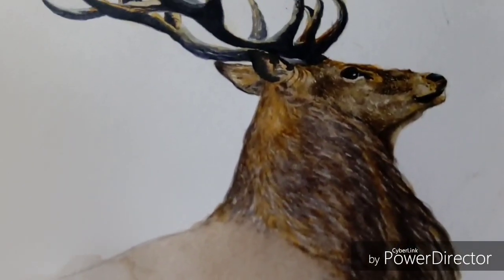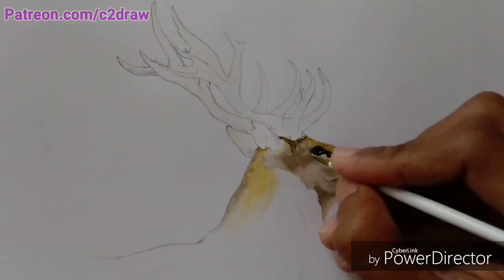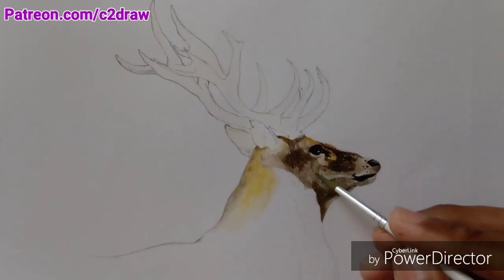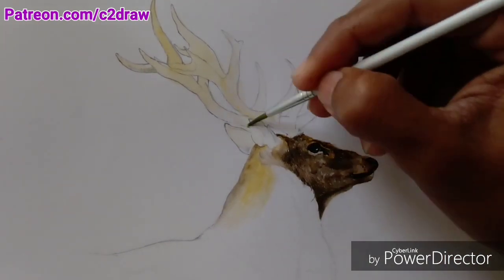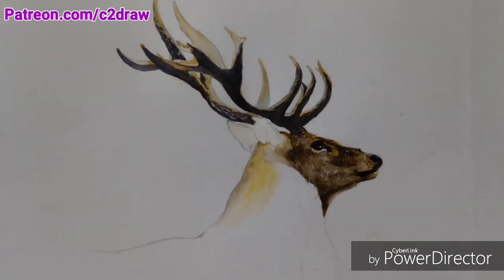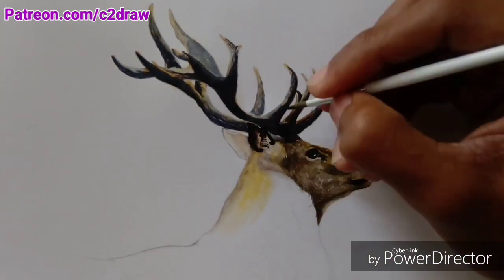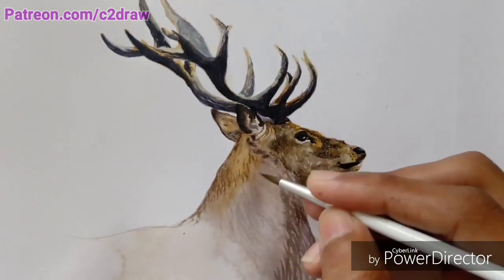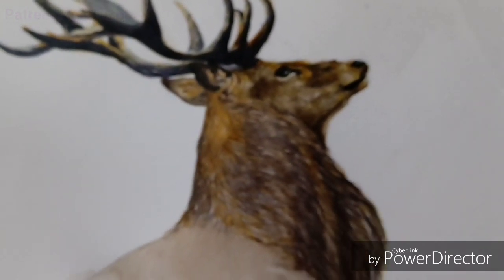Watercolor Painting for beginners | Deer in Watercolors